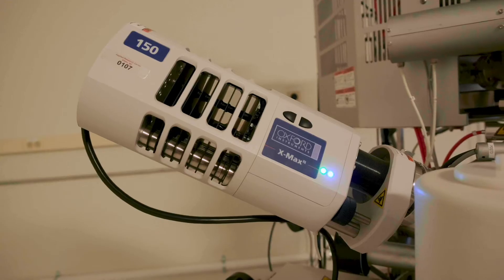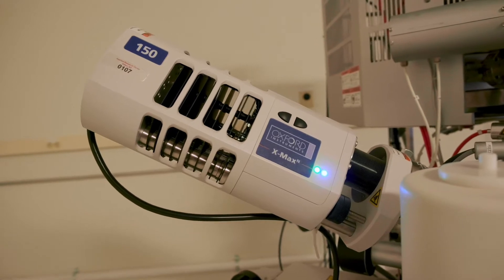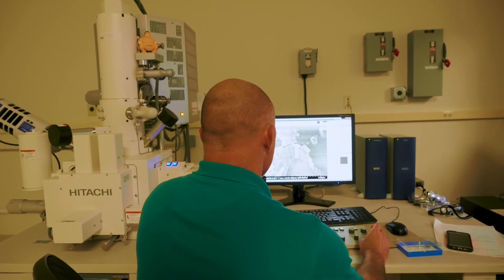The Innovative Equipment at Applied Research Center in South Carolina — George Wicks, Scribble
CTO George Wicks discusses advanced equipment at the Applied Research Center. For a full summary and detailed description of ARC facility assets,